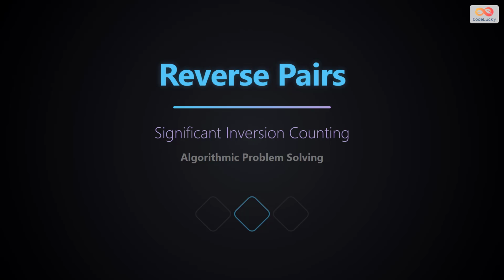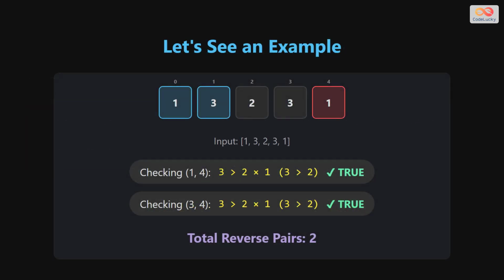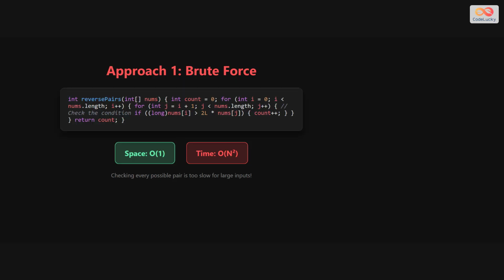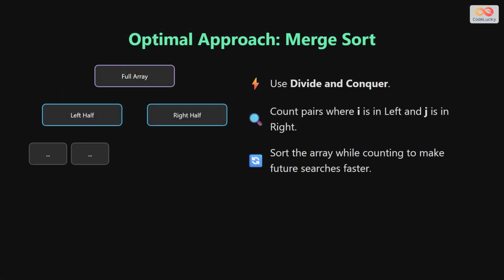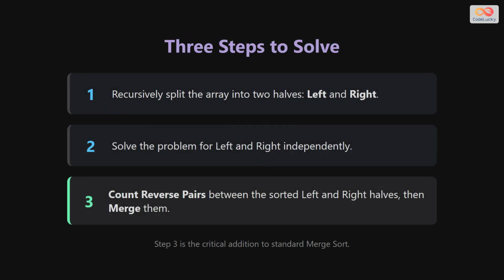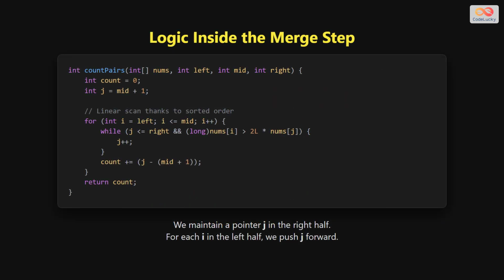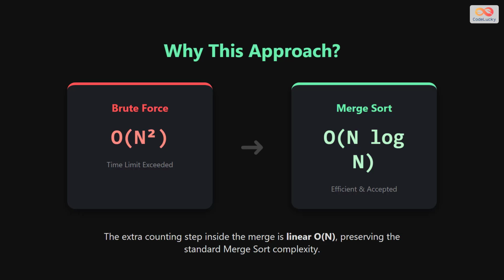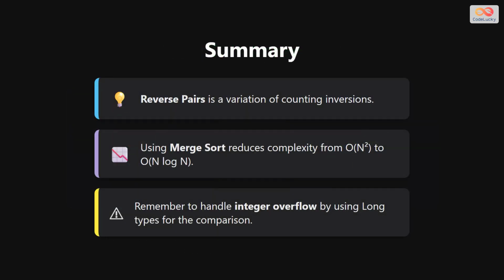Reverse Pairs (LeetCode 493) - Visual Explanation | Merge Sort Approach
Learn how to solve the Reverse Pairs problem (LeetCode 493) using the Divide and Conquer strategy! 🚀

In this video, we break down the "Reverse Pairs" problem, which asks us to find significant inversions in an array where nums[i] ≻ 2 * nums[j]. A naive O(N²) solution works for small inputs but fails for larger datasets. We'll explore how to adapt the Merge Sort algorithm to solve this efficiently in O(N log N) time.

We cover:
🔹 Problem definition and examples
🔹 Why Brute Force fails
🔹 The Merge Sort intuition
🔹 Visualizing the two-pointer counting logic
🔹 Complexity analysis

This is a classic problem for mastering Divide and Conquer algorithms and is frequently asked in technical interviews at top tech companies.

Chapters:
00:00 - Reverse Pairs: Significant Inversion Counting
00:16 - What is a Reverse Pair?
00:36 - Let's See an Example
01:04 - Approach 1: Brute Force
01:26 - Optimal Approach: Merge Sort
01:50 - Three Steps to Solve
02:13 - Counting Across Halves
02:40 - Logic Inside the Merge Step
03:03 - Why This Approach?
03:26 - Summary
03:50 - Outro